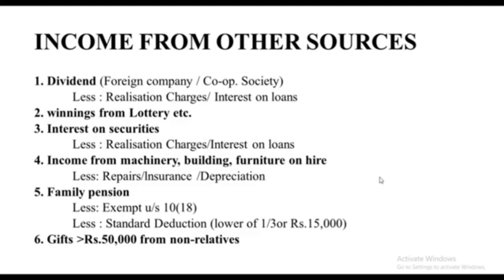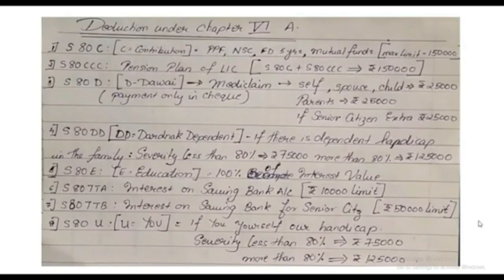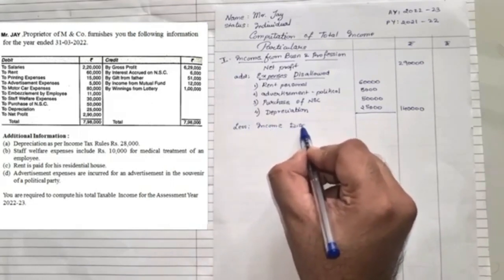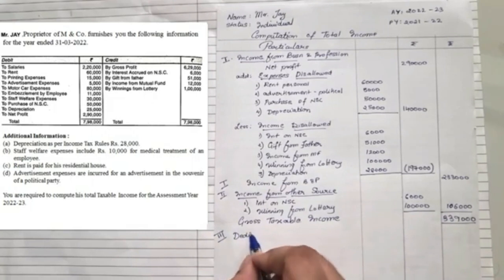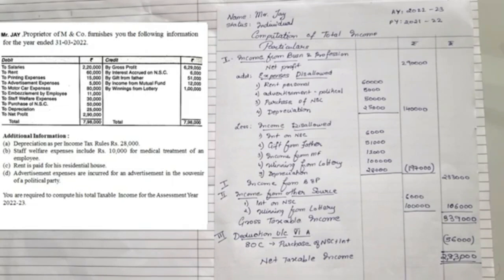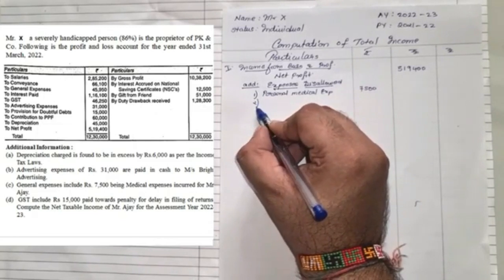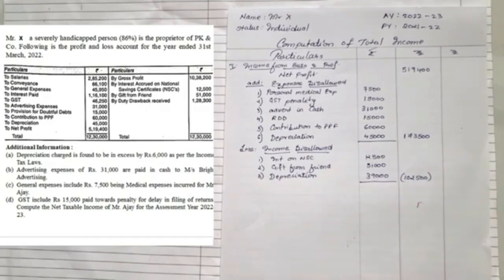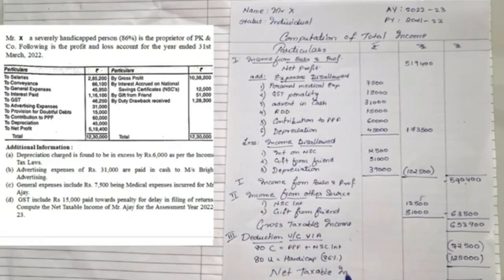Direct Tax | Calculation Of Total income with business and profession, other source and deduction.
This video talks about Calculation ofCalculation Of Total income with business and profession, other source and deduction. under the subject Direct Tax .
This is a must subject for TYBCOM

Hope this will help you to get the subject knowledge at the end.

 Thanks and All the best. By Dr.Mihir Shah.